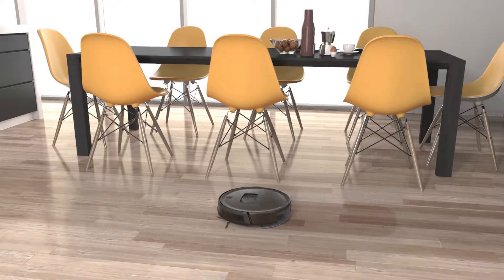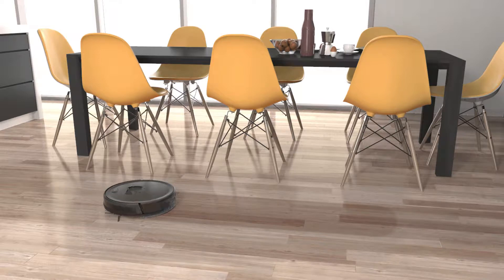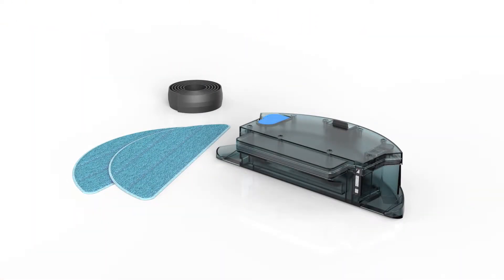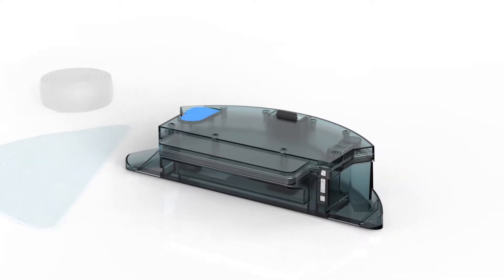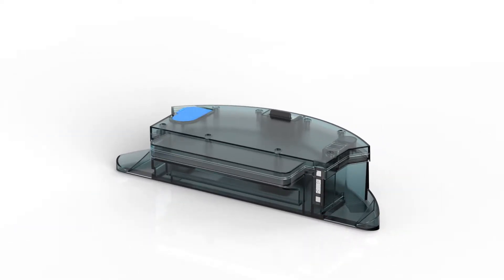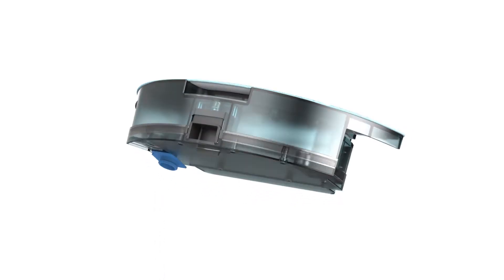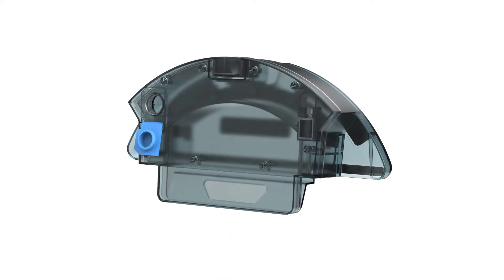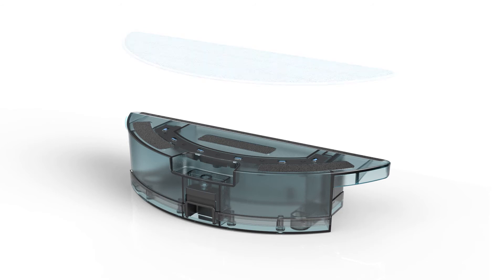Mopping | Bob PetHair Vision™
Bob’s mop attachment dispenses water little by little as he cleans, leaving behind a clean shine. The mop attachment is included in Bob’s Accessories Bundle and can be purchased separately on the bObsweep store.